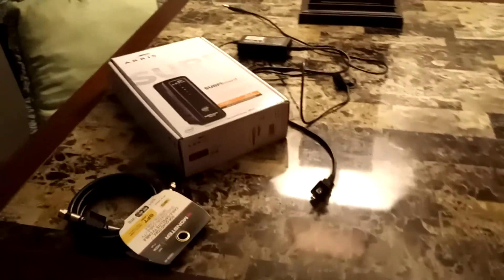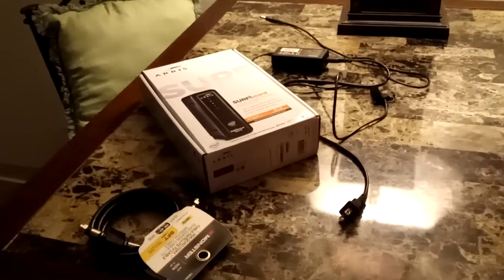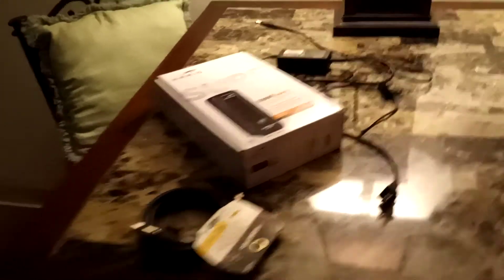Pre internet, living in a mausoleum so quiet.